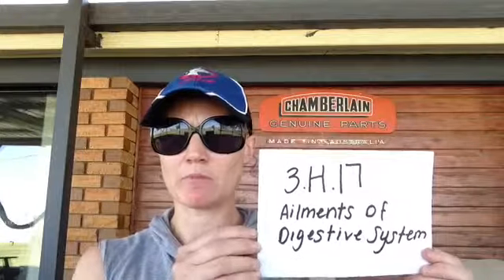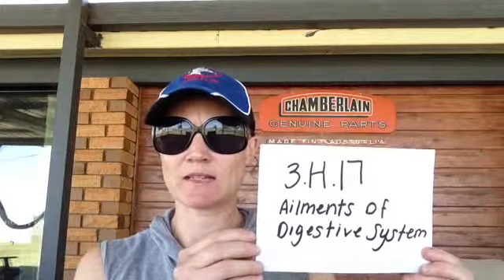3.H.17 practical assessment. Ailments of the digestive system